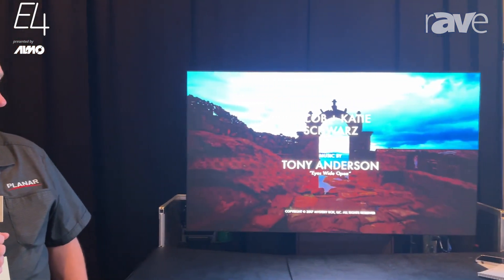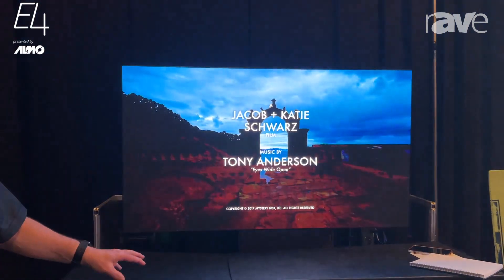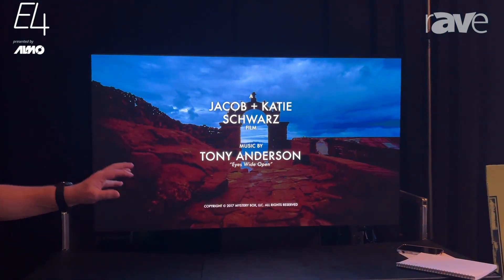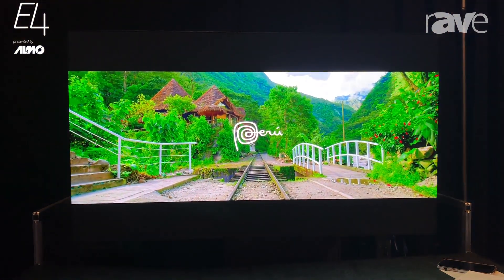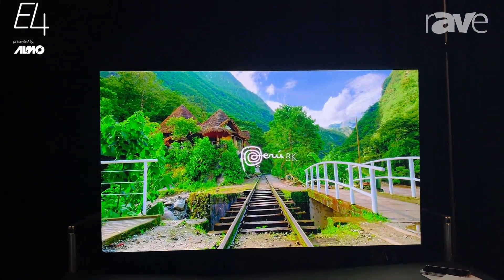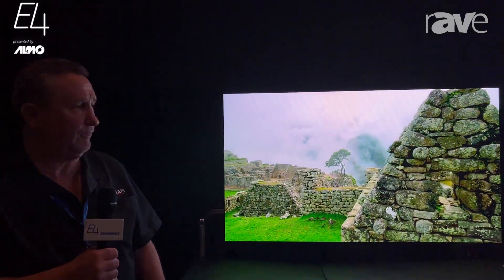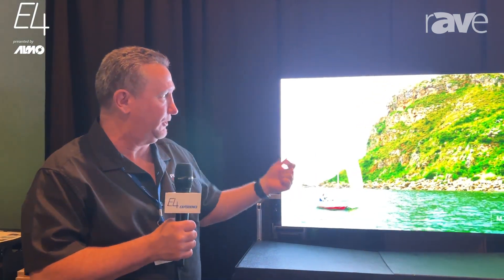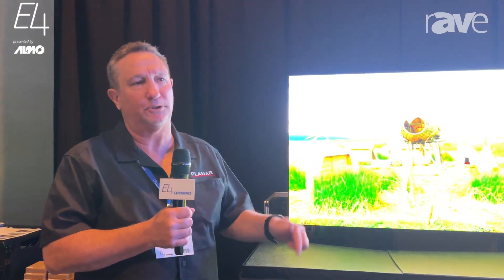E4 Experience: Planar Presents Showcases Direct Light Ultra .6 mm dvLED Display